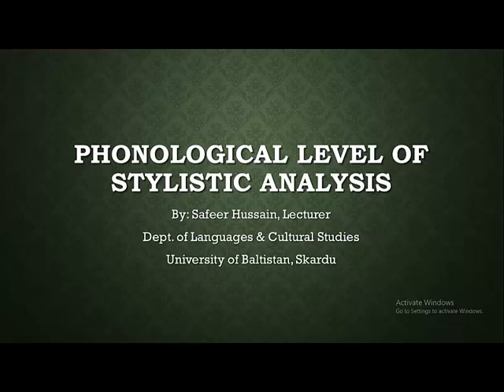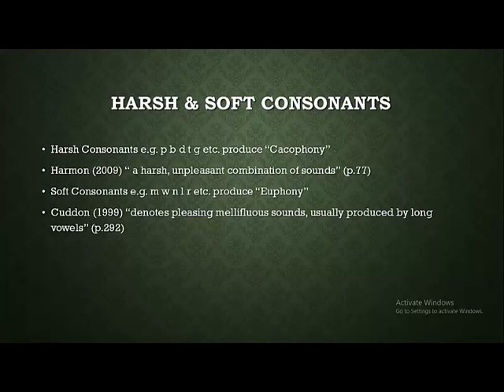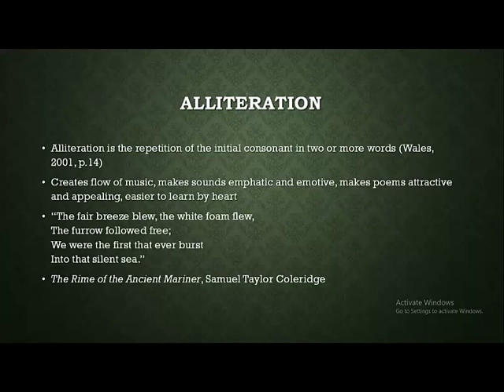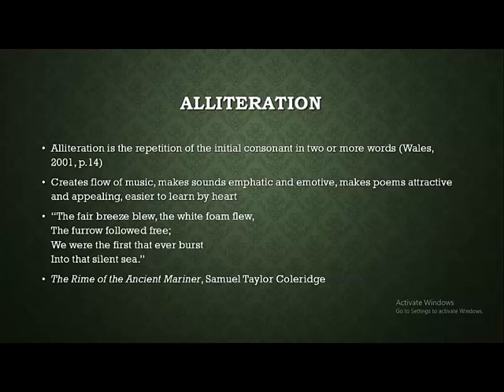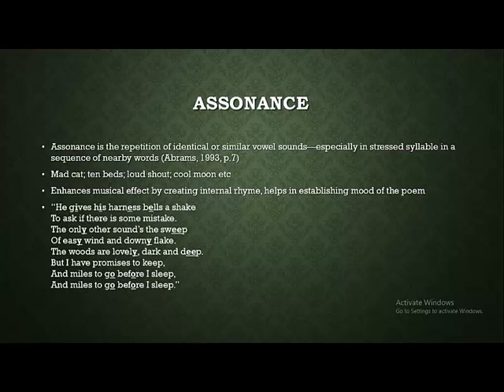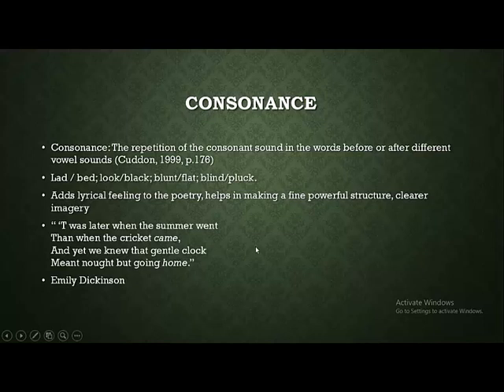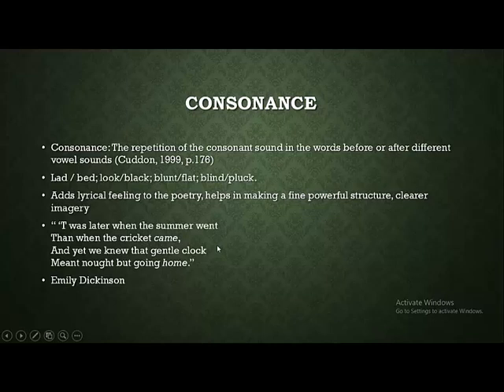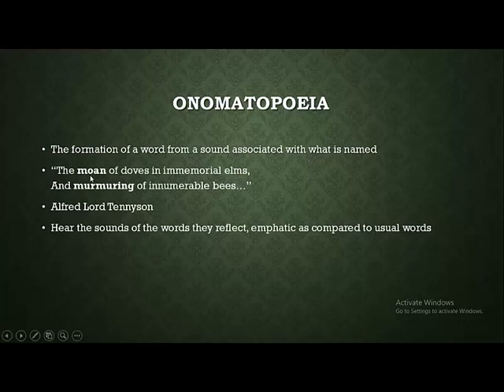Phonological Level of Stylistic Analysis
The video is one among a series of online lectures on the Levels of Language Stylistics deals with. The lecture had been recorded for my class, and the same has been uploaded without any changes, so do not feel disoriented if you hear me mentioning things not related to this channel or this video.